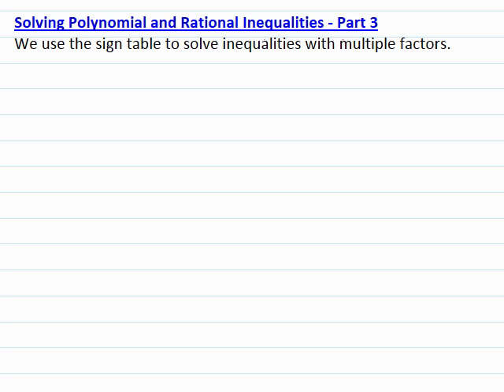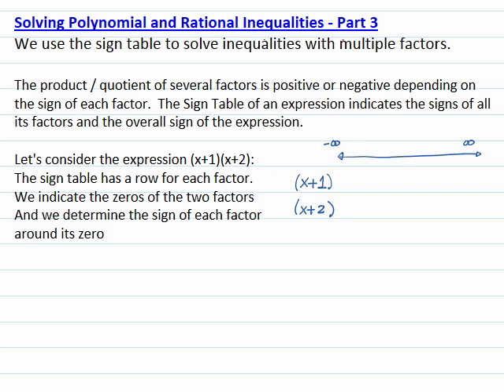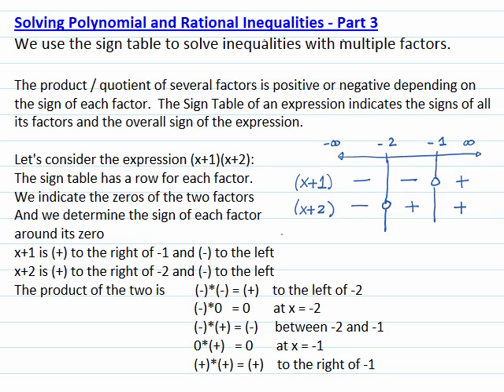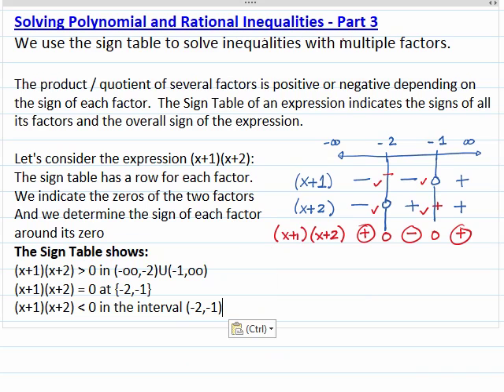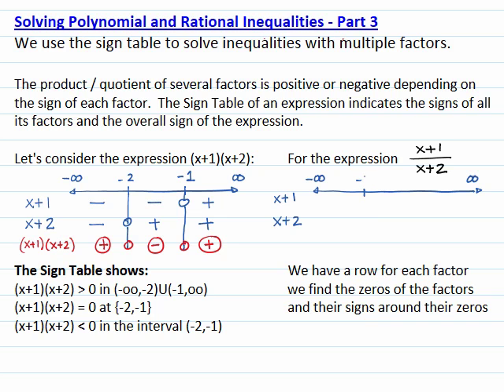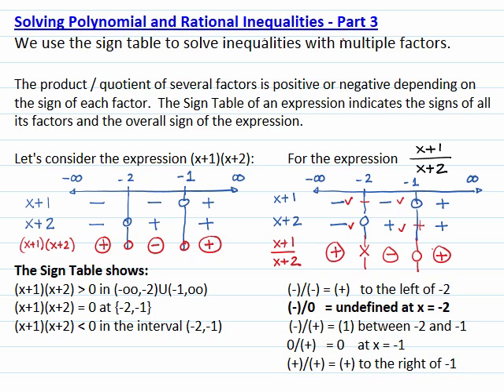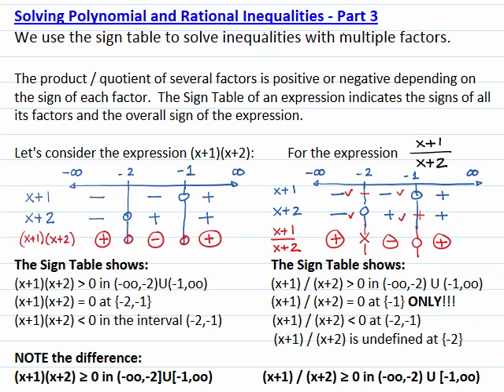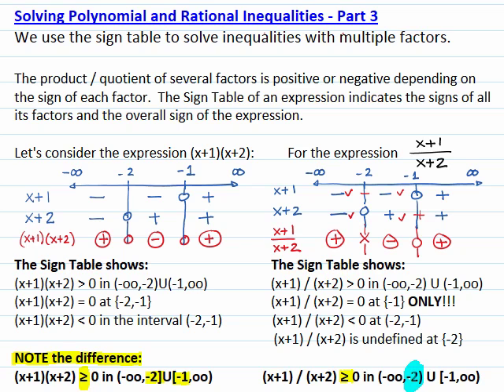SignTableThree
Sign of factored polynomials or rational expressions; use of the sign table to solve polynomial and rational inequalities in factored form.